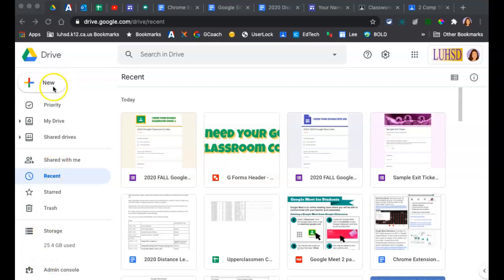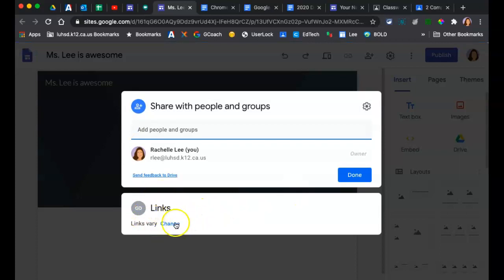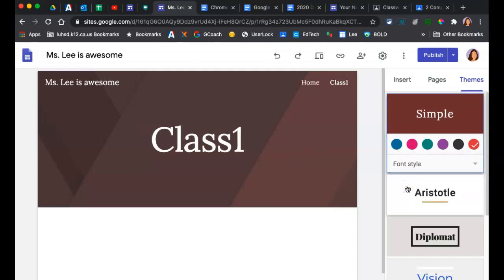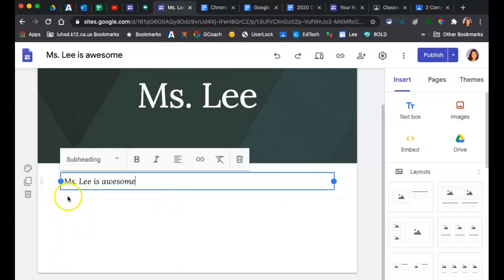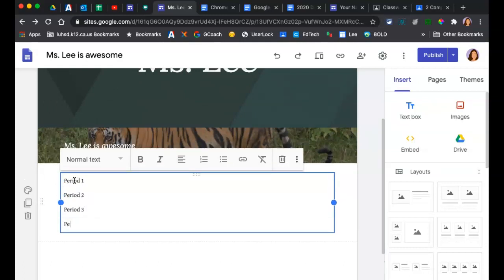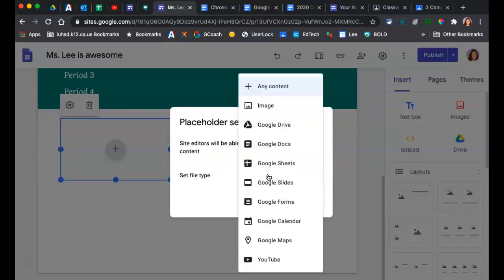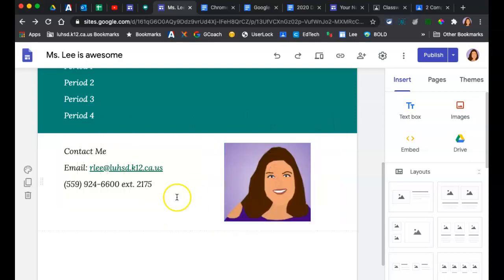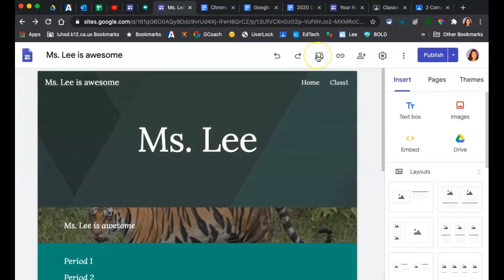Google Sites Overview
Quickly Create a Google Site

0:00 Getting Started
0:50 Publish and how to name
1:27 No one sees until you Publish
1:49 Add a new page
1:57 Theme and colors
2:28 Add a text box
3:19 Add another text box
3:34 Sections and adding "color"
4:14 Publish to see changes
5:13 Layouts
5:46 skip past this
6:20 delete sections